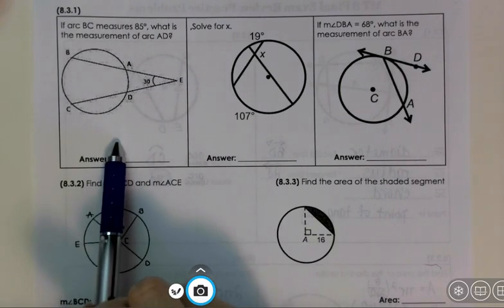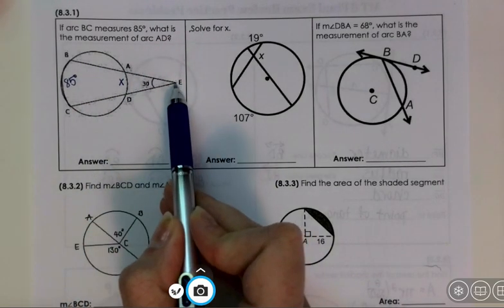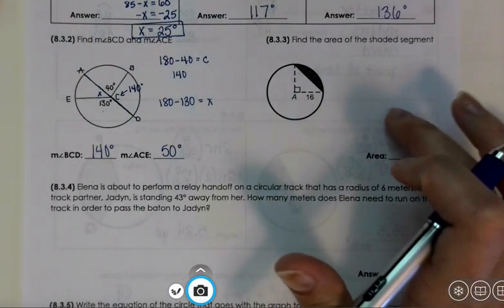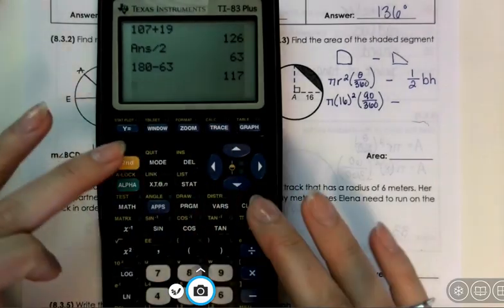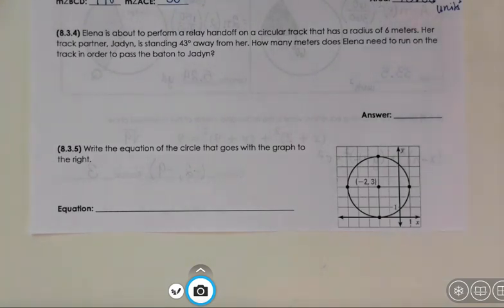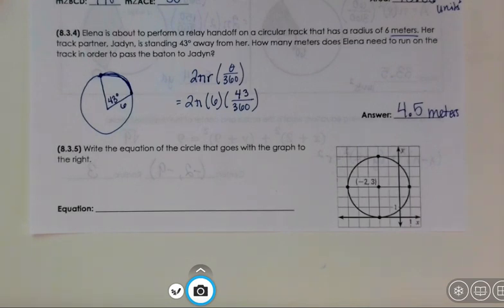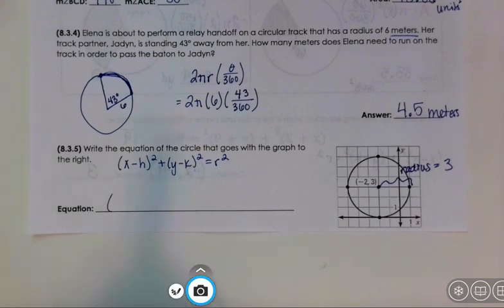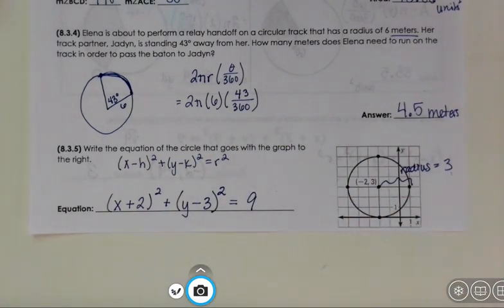MT 8 - 3.0 Practice Video